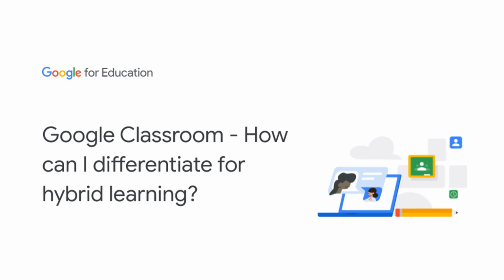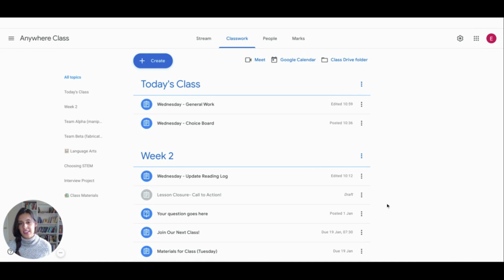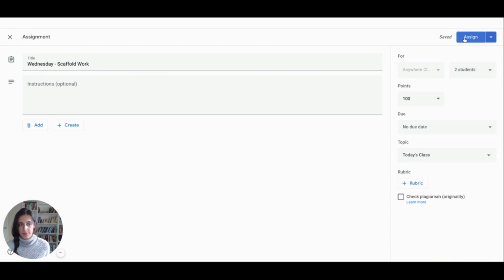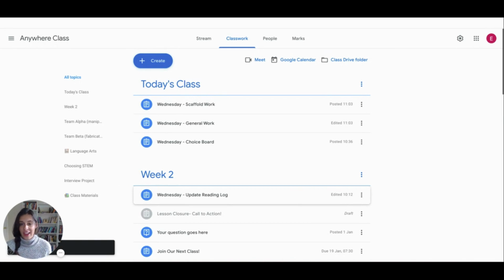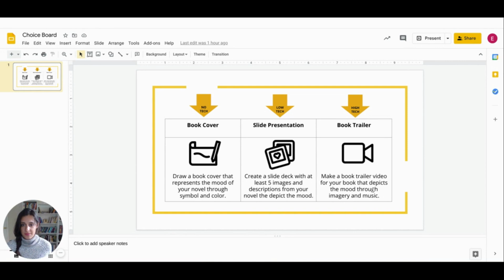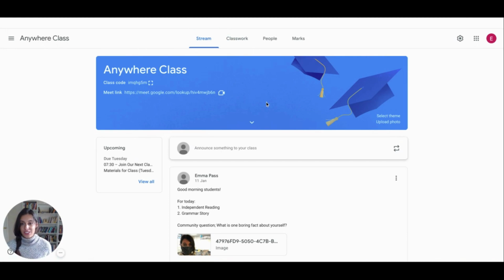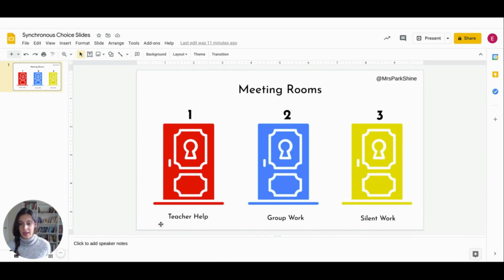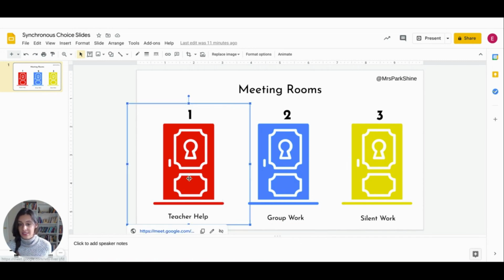Google Classroom - How can I differentiate for hybrid learning?